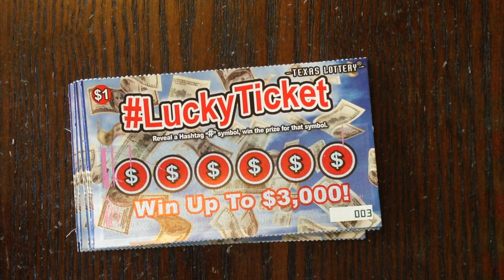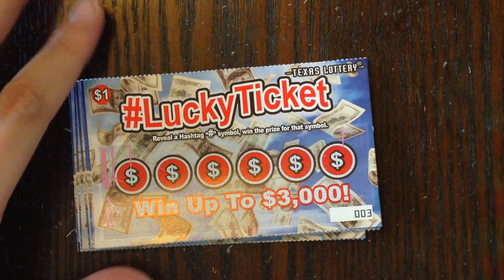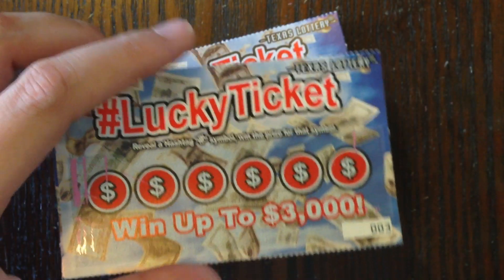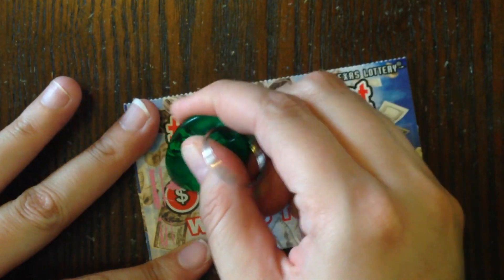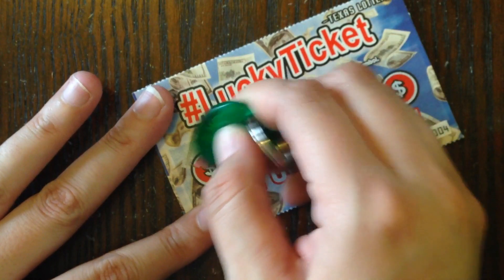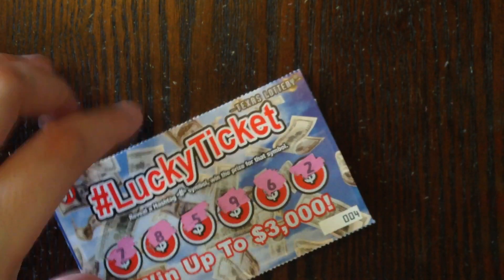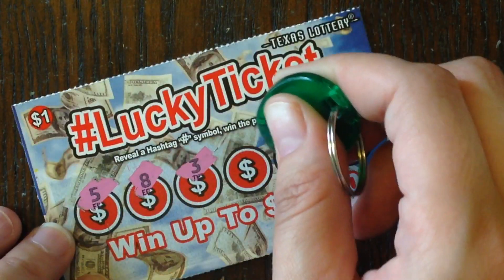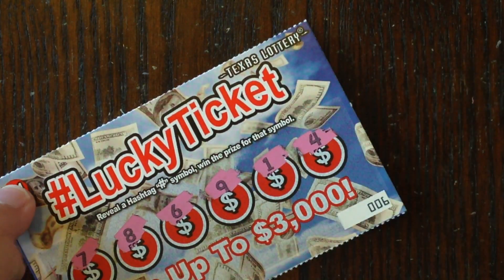$1 LuckyTicket Texas Lottery Scratch Off Tickets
Scratching 5 $1 TX Lottery tickets Scratching Texas Lottery Scratch Off Tickets. Will I find a big win?
Fan Mail:
Candy